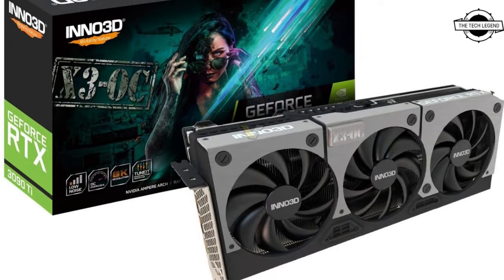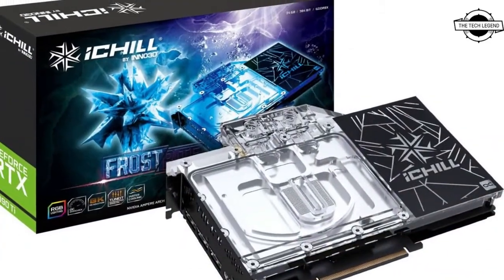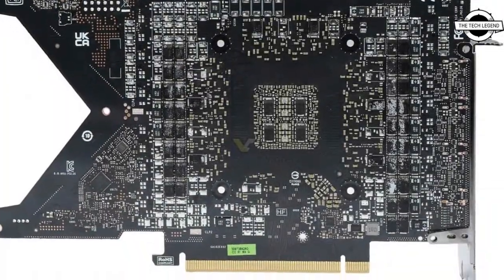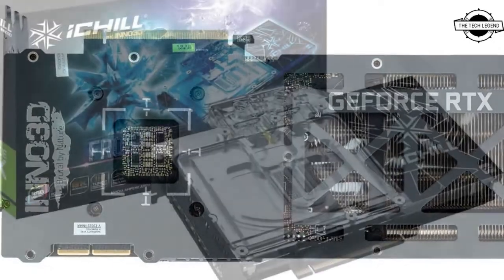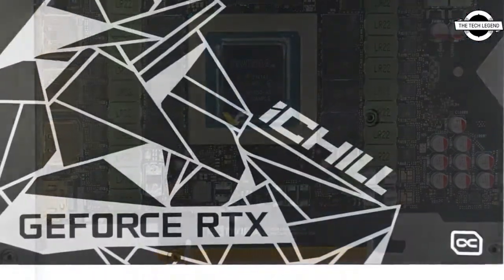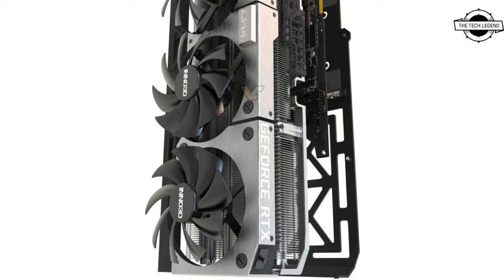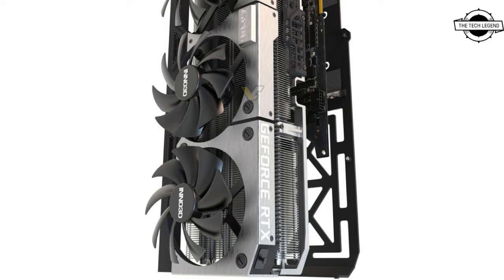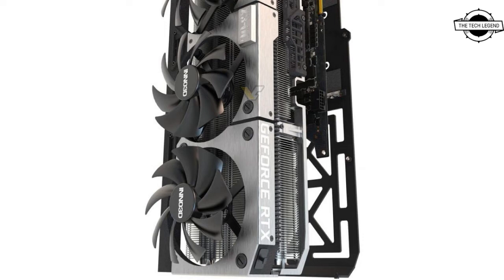Inno3D GeForce RTX 3090 Ti X3 OC And Frostbite Graphics Cards Launched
INNO3D announce the highly anticipated INNO3D NVIDIA GeForce RTX 3090 Ti graphics cards that's equipped with the INNO3D X3 OC and Frostbite cooler. Founded in 1998 with the vision of developing pioneering computer hardware products on a global scale. Fast forward to the present day, INNO3D is now well-established in the gaming community known for our innovative and daring approach to design and technology. We are Brutal by Nature in everything we do and are 201% committed to you for the best gaming experience in the world. The GeForce RTX 3090 Ti and 3090 are big ferocious GPUs (BFGPUs) with TITAN class performance. Powered by Ampere—NVIDIA's 2nd gen RTX architecture—they double down on ray tracing and AI performance with enhanced Ray Tracing Cores, Tensor Cores, and new streaming multiprocessors. Plus, they feature a staggering 24 GB of G6X memory, all to deliver the ultimate experience for gamers and creators. the RTX 3090 Ti gets the iCHILL Frostbite treatment and joins the rest of the top NVIDIA RTX GPUs in RTX 3090 / 3080 but with significant improvements on this version in every area. INNO3D arsenal, we introduce to you the INNO3D X3 / OC. An absolute monster of a graphics card to do justice to the power of the RTX 3090 Ti GPU with a height of 137 mm and length of 328 mm making way for three large 100 mm scythe fan blades. The gigantic cooler has 8 copper heat pipes to keep it cooling at optimal level, especially when the factory overclock for the OC version on this excellent performing card is powering your gaming experience.